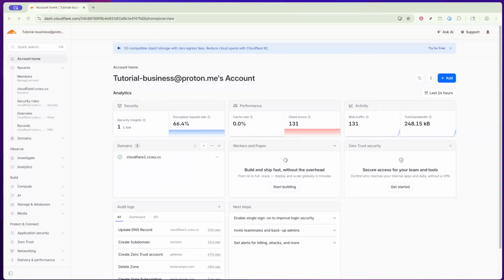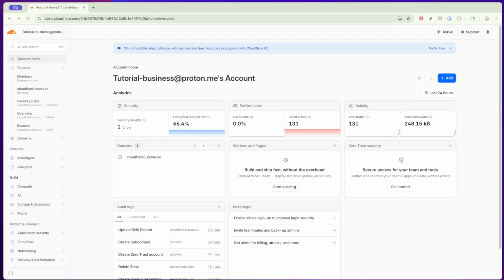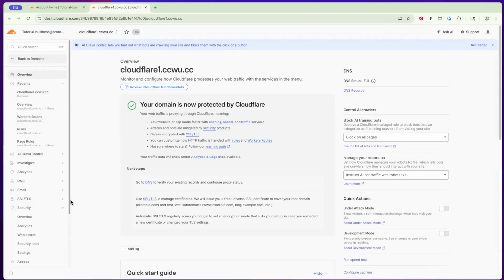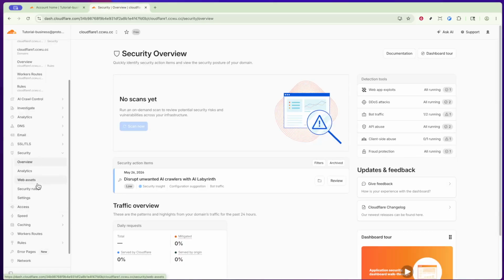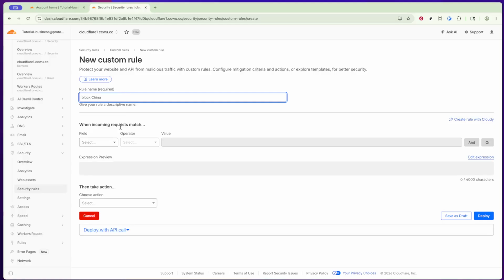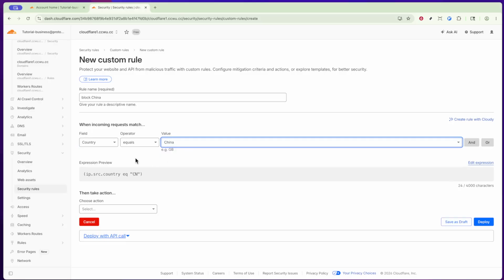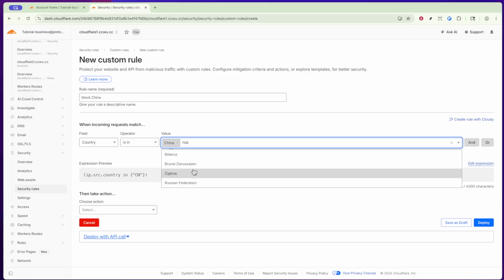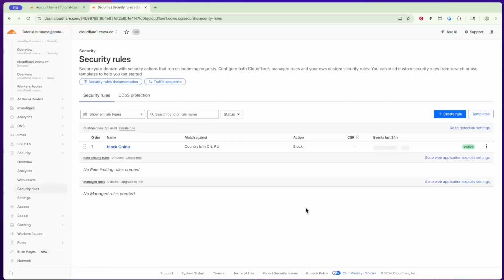How to Block Country in Cloudflare (Step-By-Step) [2026 guide]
00:00 Introduction
00:21 Logging into Cloudflare
00:48 Accessing Security Settings
01:13 Navigating to Firewall Rules
01:27 Creating a New Rule
01:53 Defining Rule Conditions
02:24 Adding Country Codes
02:43 Setting Block Action
03:03 Deploying the Rule
03:09 Conclusion and Tips